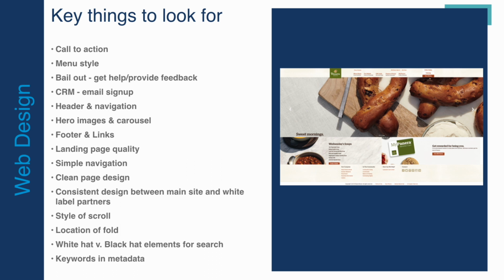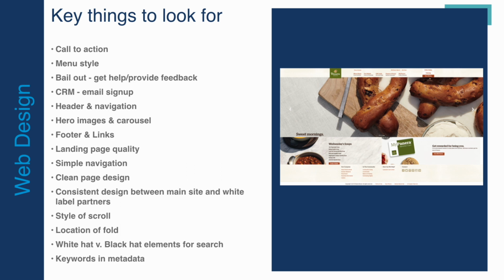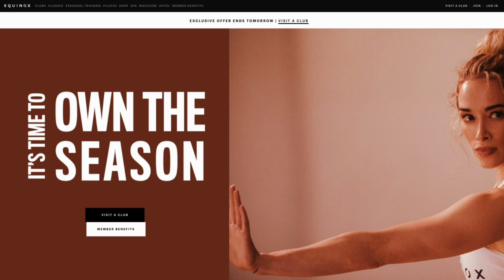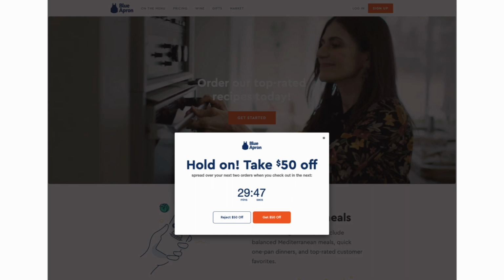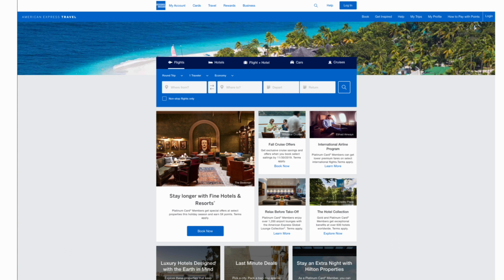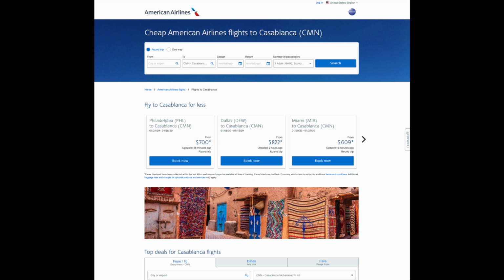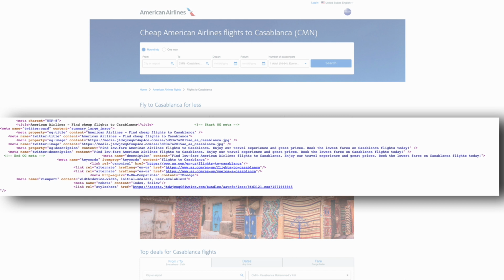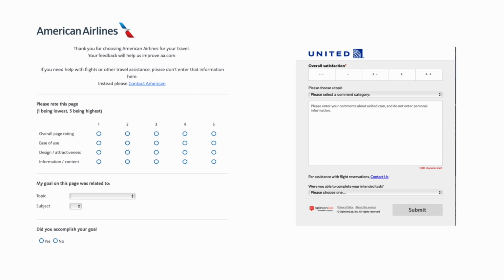Week 3 Web Analysis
msm